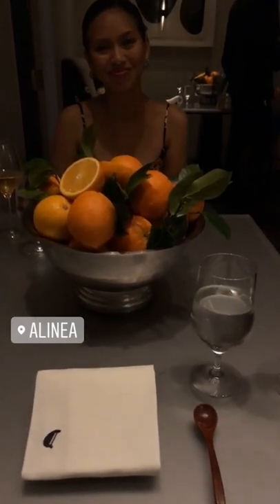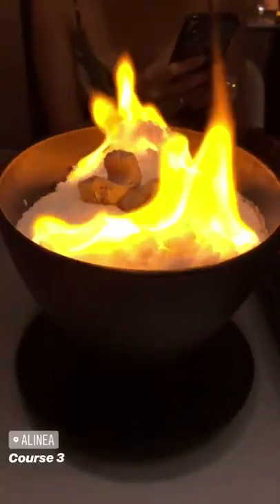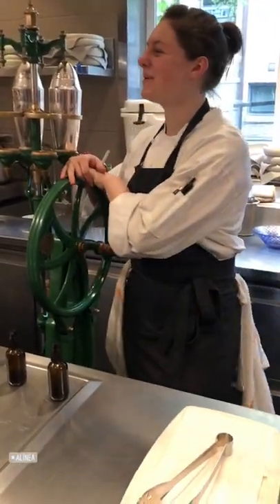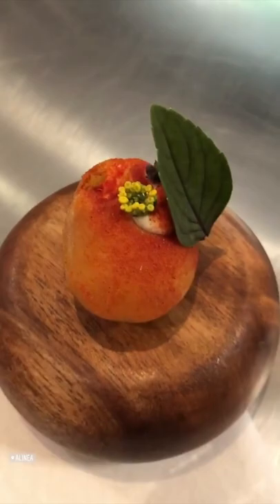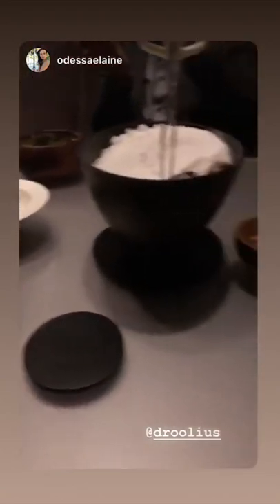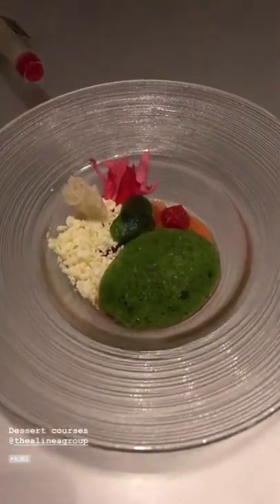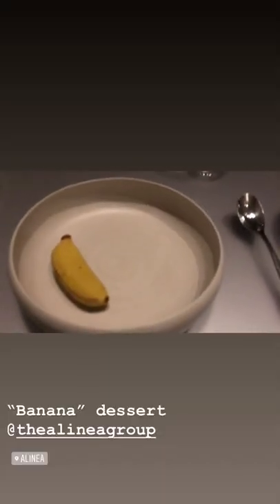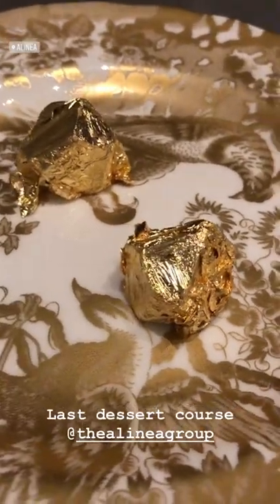ALINEA Bucket List Birthday Dinner - Chicago 2018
Today is my birthday and sharing this experience when we traveled to Chicago for my birthday dinner at Alinea back in 2018. A bucket list meal and one dinner celebration to remember. This is a highlight video with most of the courses that Lady Droolius and I shared on Instagram Stories.